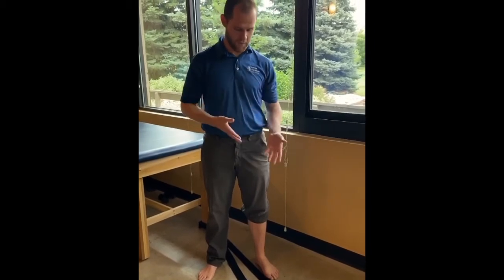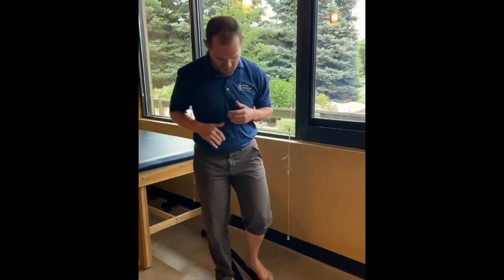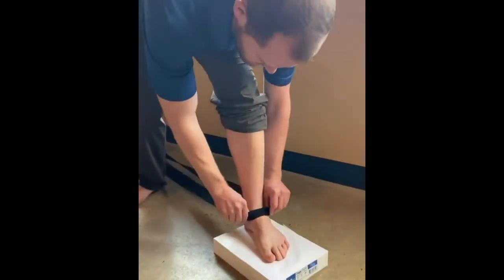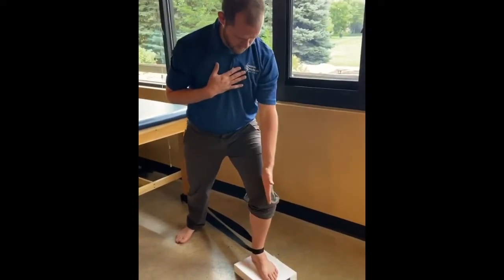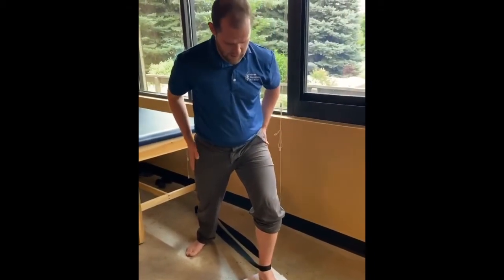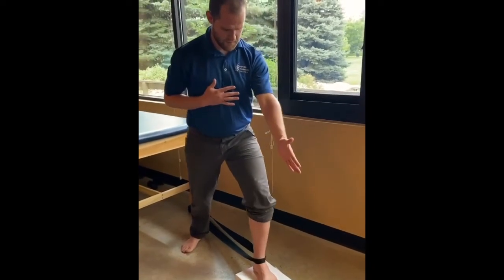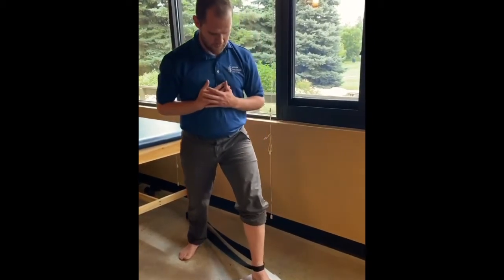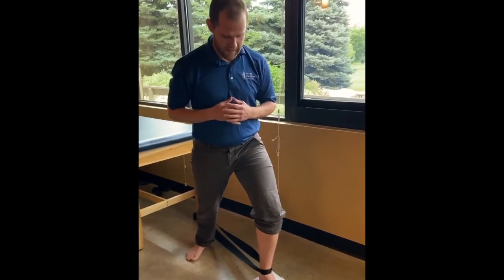Ankle Mobility Exercise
In this video, Dr. Kyle demonstrates an ankle mobility exercise featuring a basic strap. This exercise is intended to improve foot, ankle, knee, and hip pain, and can also be effective for shin splints and overuse injuries such as runner's knee.